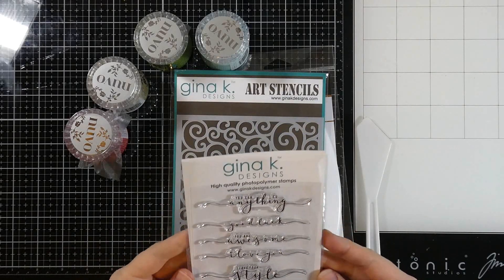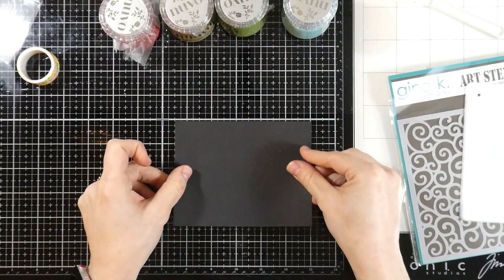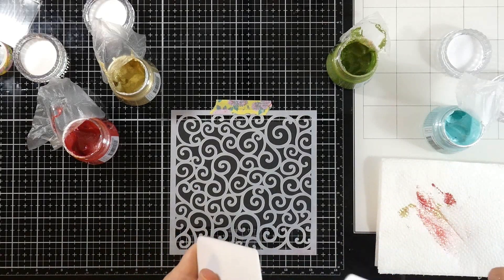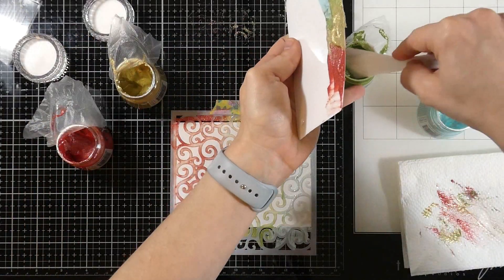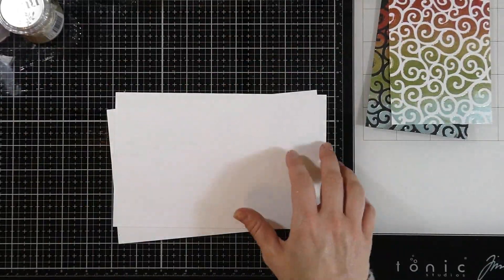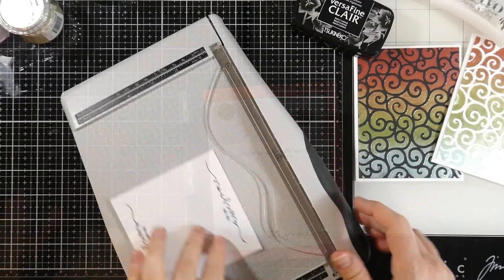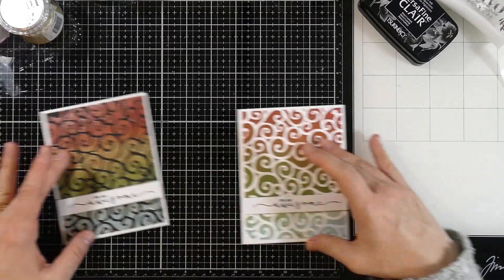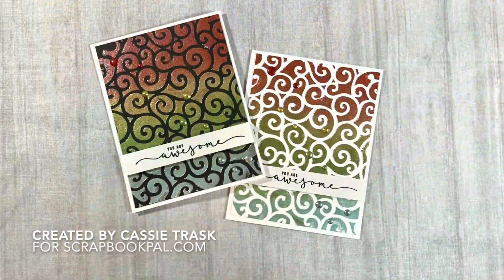Gina K. Designs Card with Nuvo Glacier Paste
Hey there everyone, it’s Cassie here to share some cards with you using the beautiful stencil from Gina K. along with the wonderfully creamy Nuvo Glacier Pastes.  I’ll show you a tool that makes spreading these pastes a dream!

--Supplies—
Gina K. Designs Stencil - Rounded Swirl

Gina K. Designs Stamps – Scripty Encouragement

ScrapbookPal.com